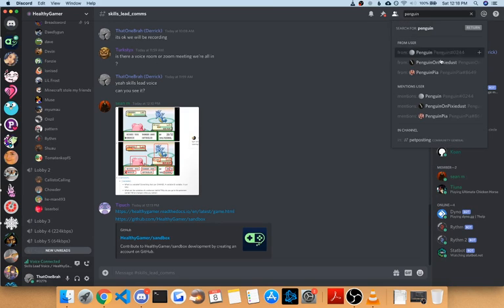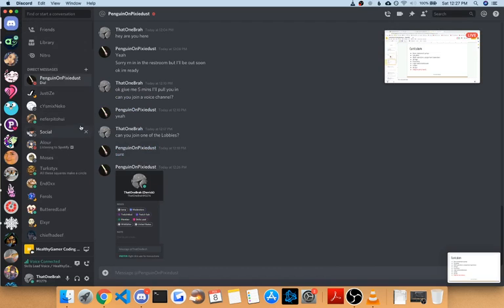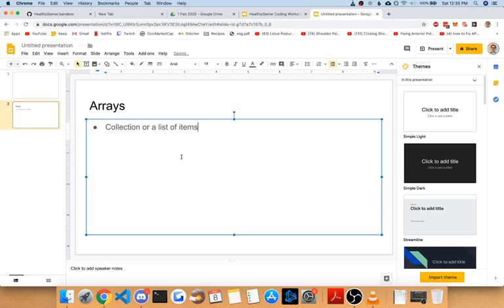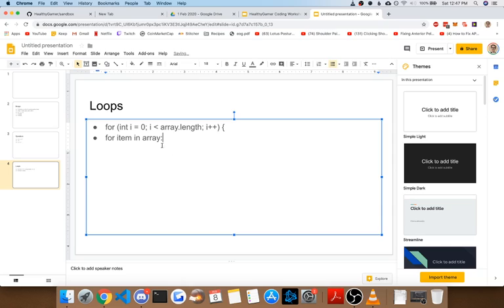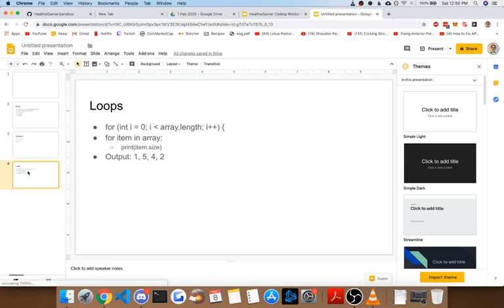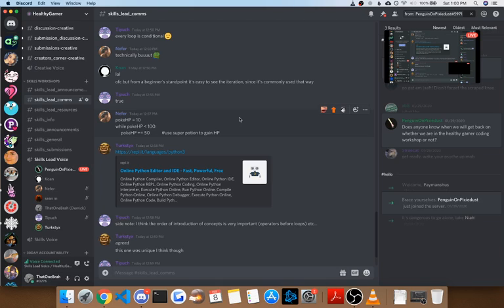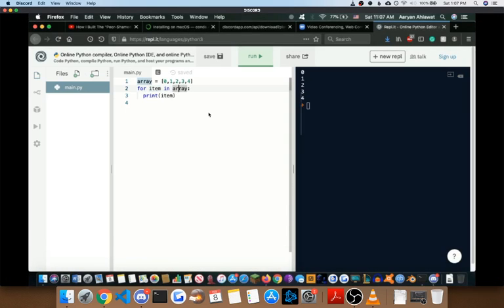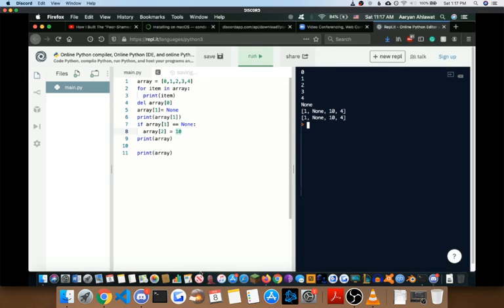HealthyGamer_GG Coding Workshop Seminar #1 - Lesson 1 - Arrays And Loops Explained With Python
In this lesson, Loops and Arrays is explained, the language used in Seminar #1 is Python